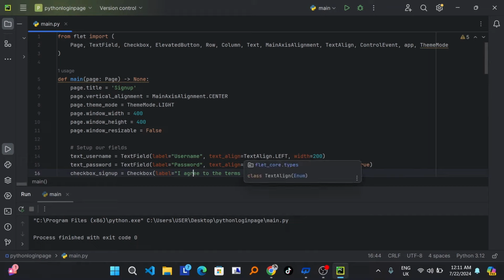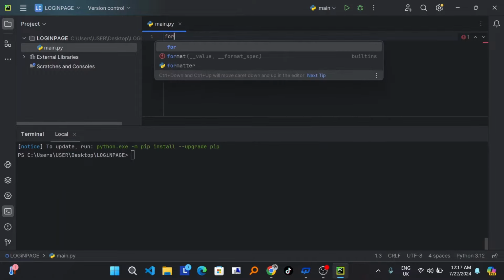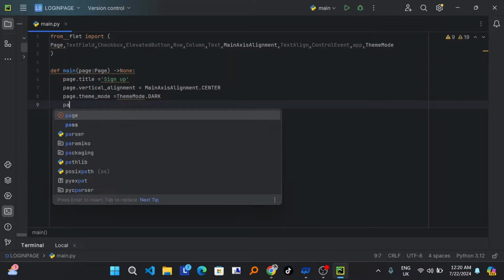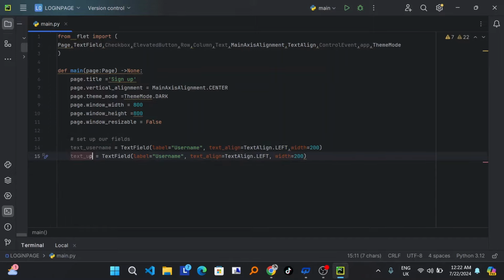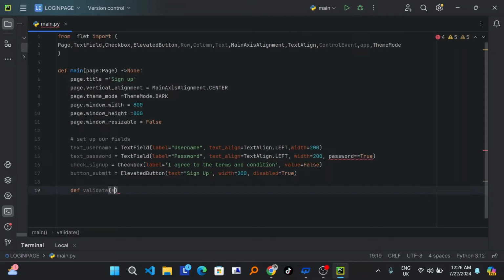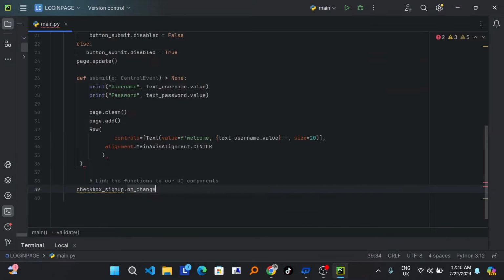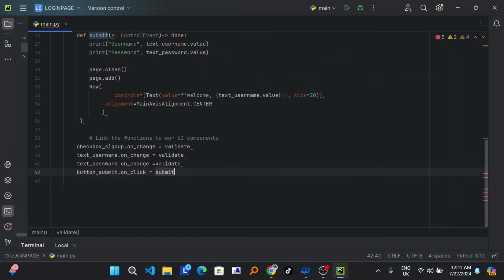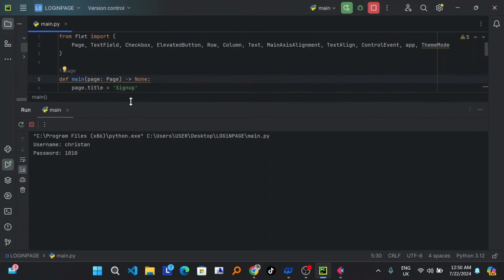Learn how to create a simple login page in python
in this tutorial you will learn how you can make a login page in python using package called flet
to install flet : pip install flet